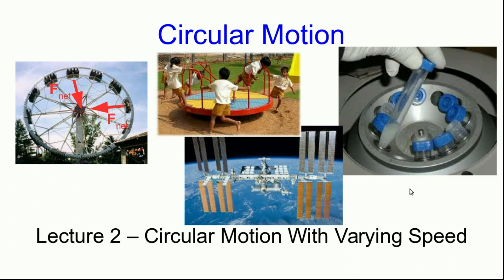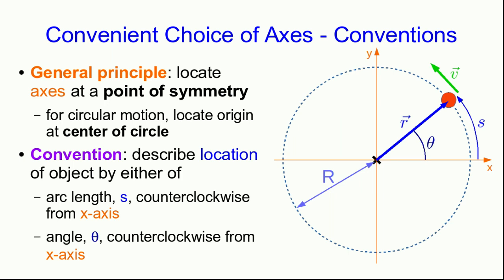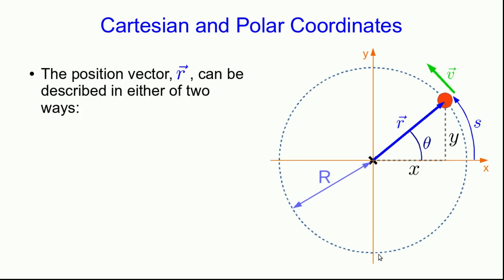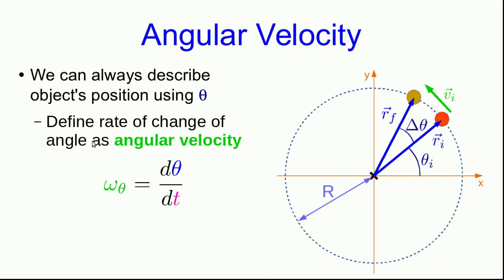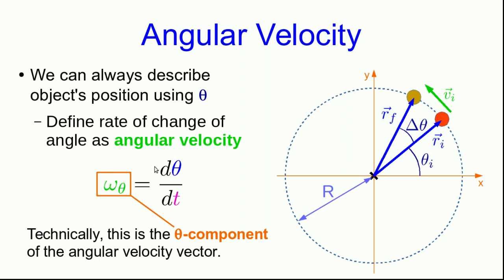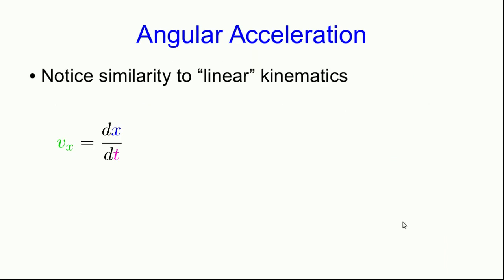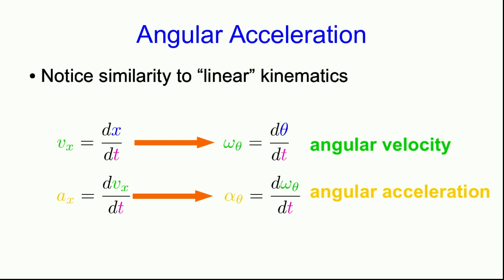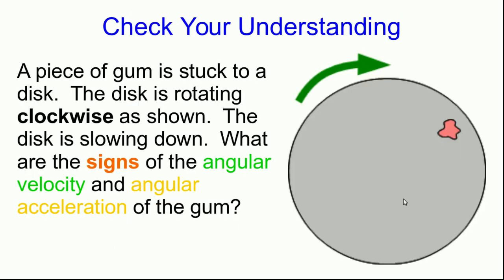CBU PHYS 1104 -Circular Motion Lecture 2 (Part 1)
We define quantities that we need to be able to describe circular motion with variable speed.